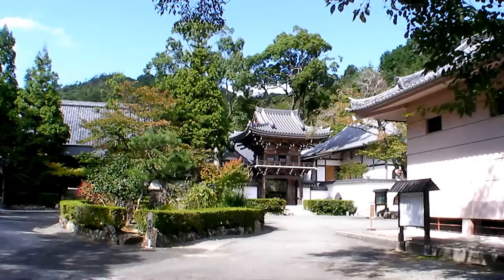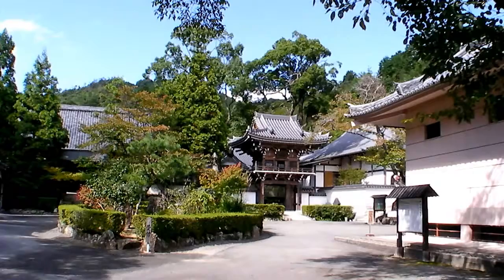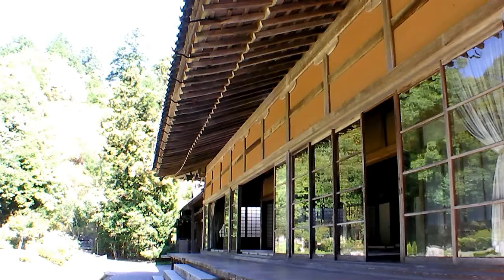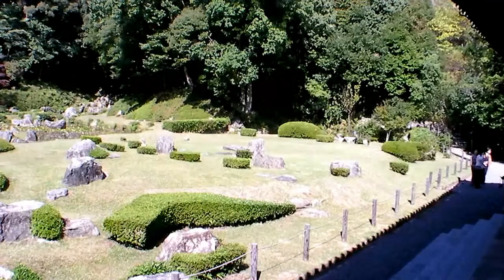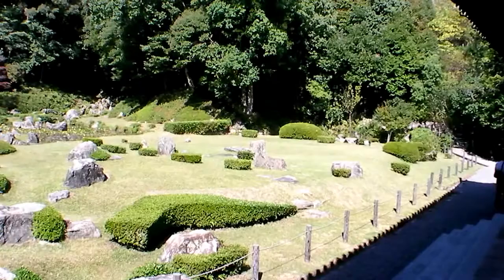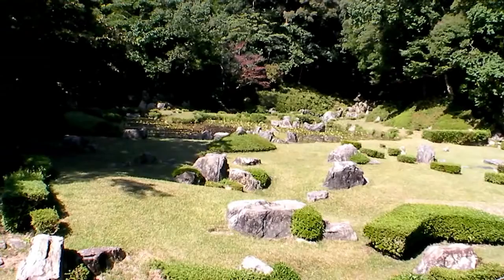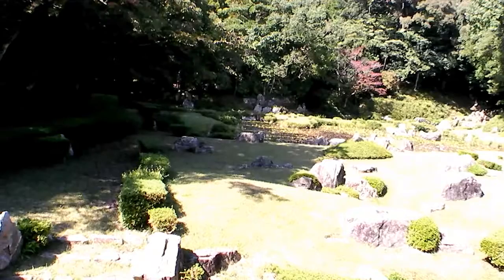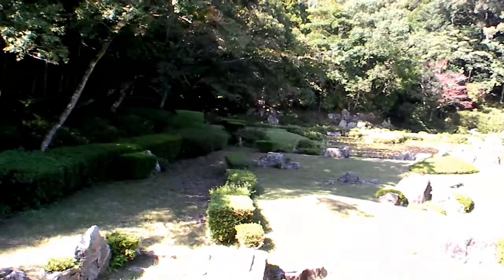Sesshutei Jouei Temple (subtitles字幕)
Sesshutei Jouei Temple Yamaguchi

字幕を見るためには
To turn on the closed captions (subtitles) press the
up arrow at the bottom right as shown in this image.

Yamaguchi City, capital of Yamaguchi prefecture, is about 1 hour by train West of Hiroshima, the southern most tip of the main island of Japan. It is famous for its history (being the starting place of the Meiji Restoration) seafood (particularly blowfish), politicians (more prime ministers came from Yamaguchi than any other prefecture, including Tokyo), and being the prosperous "Kyoto of the West" due to its trade connections with the continent. As well as eight prime ministers, Yamaguchi was/is home to: poets Misuzu Kaneko and Chuuya Nakahara, Movide Director Yamada Youji (of "Torasan/Otoko wa Tsurai yo" fame), Field's prize mathematician Heisuke Hironaka, Uniqlo apparel stores, and comedian Atsushi Tamura of London Boots Ichigo Nigo among many others.